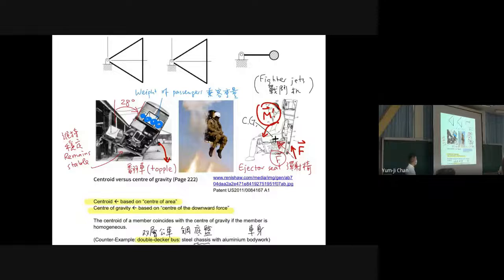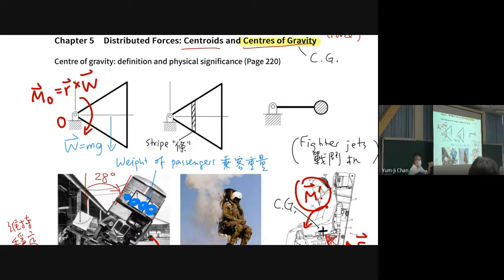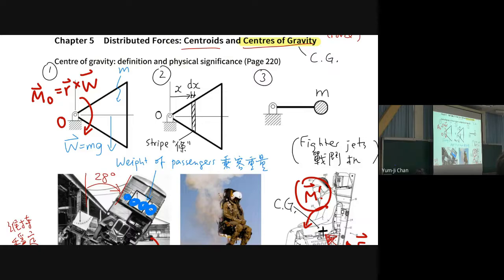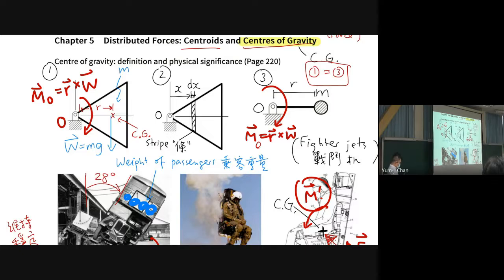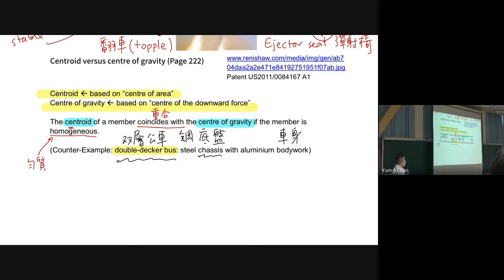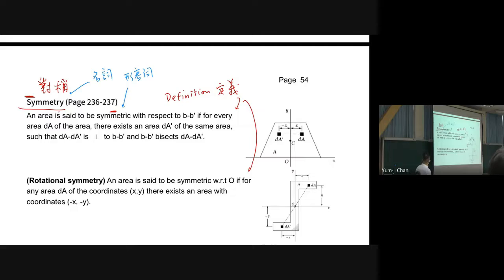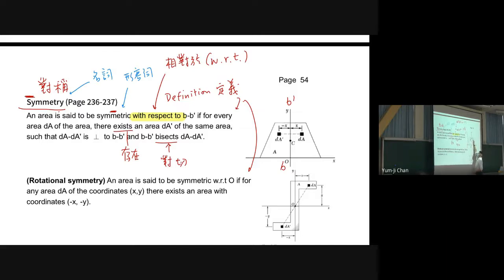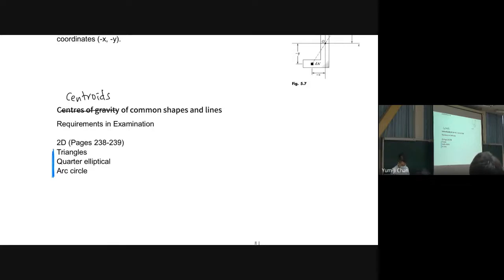材料力學導論02. (Concept of symmetry)